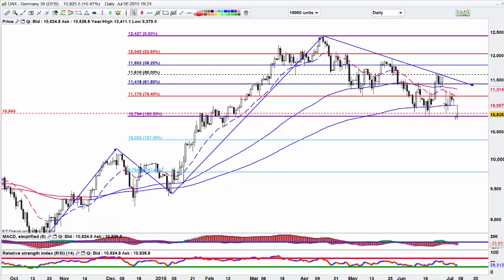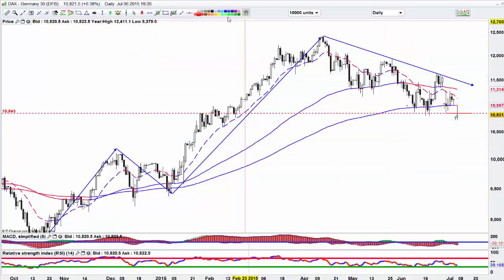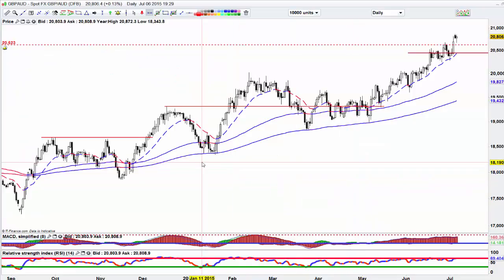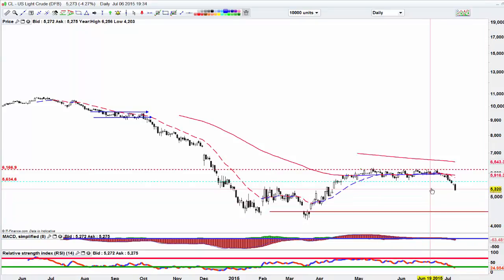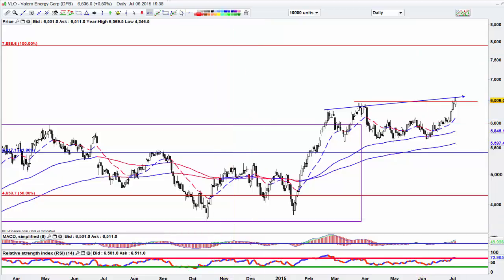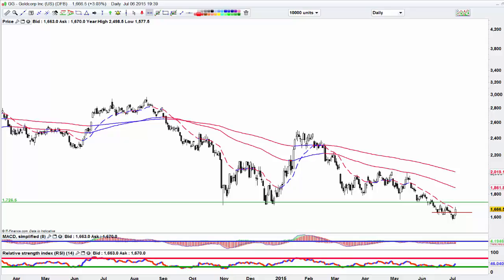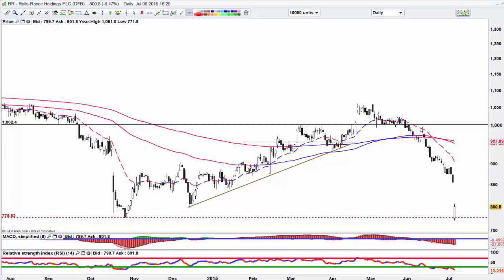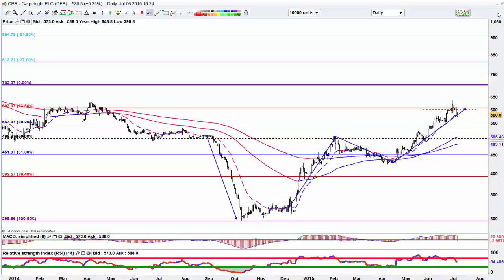Traders' round Table 6th July 2015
GBP strong / Eur weak.